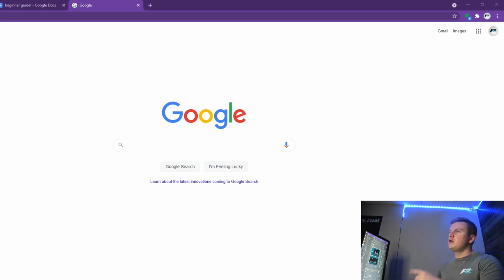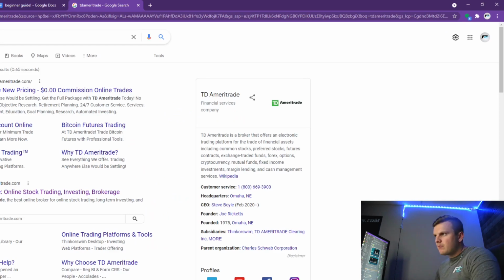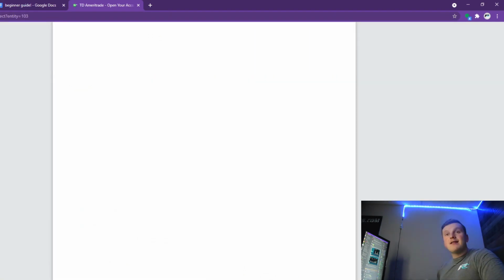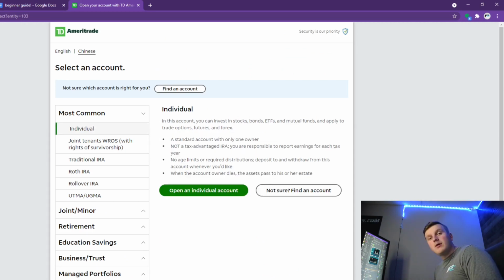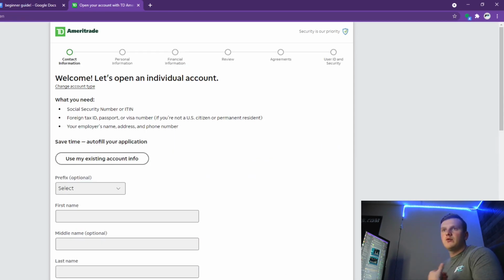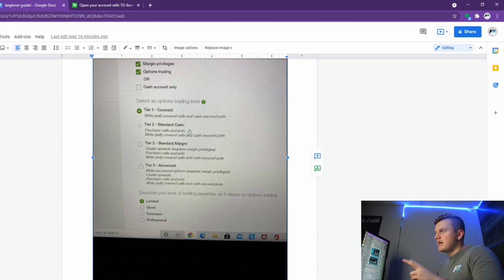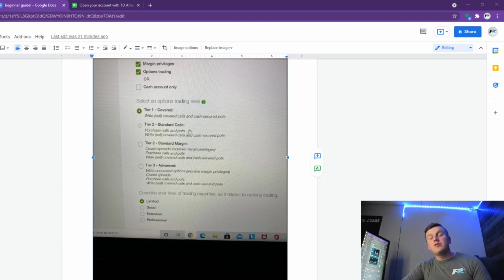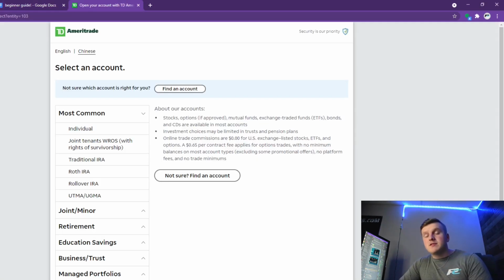How to open a stock trading account!